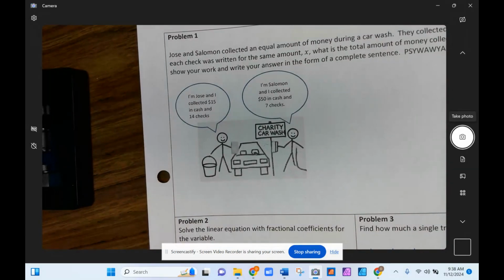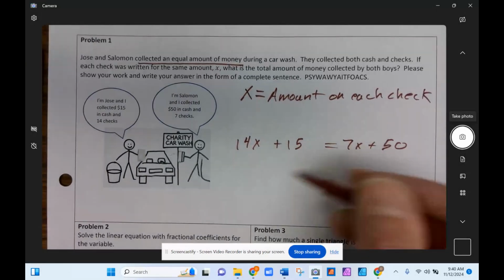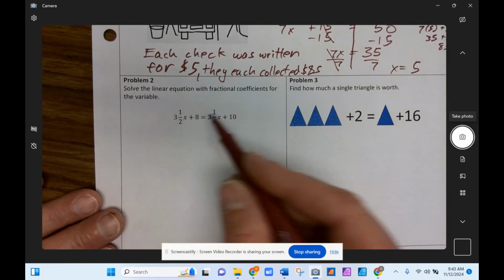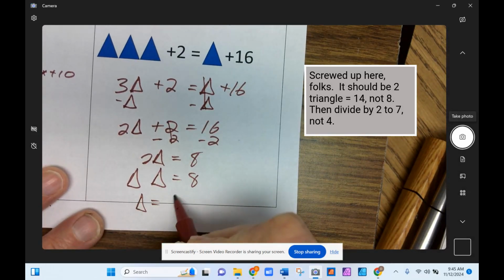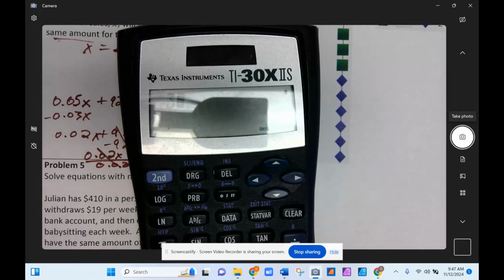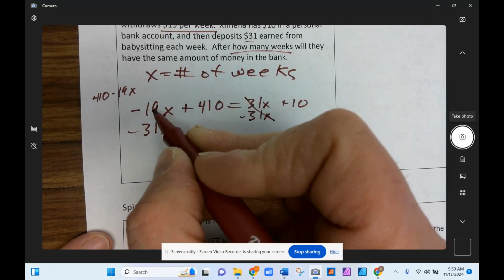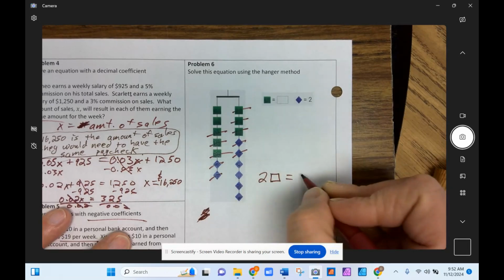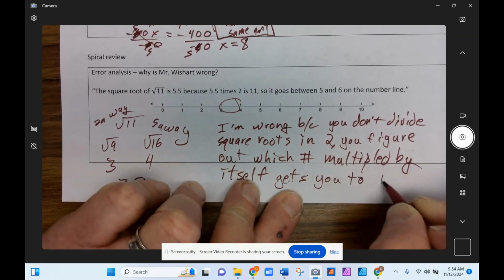3.4v2 Solve variables on both sides - CB 24-25